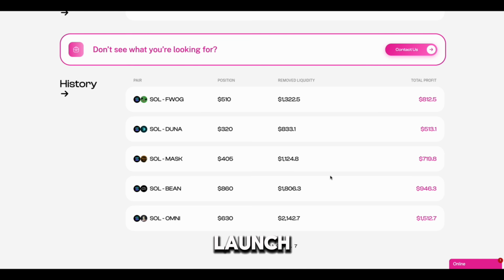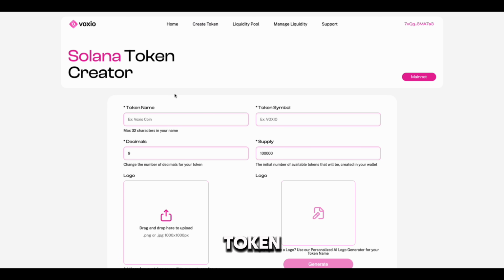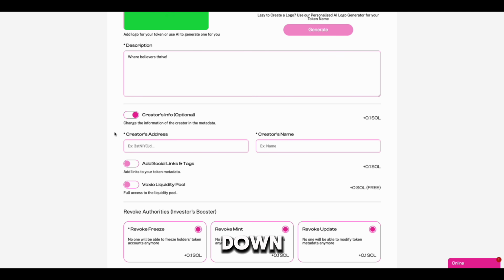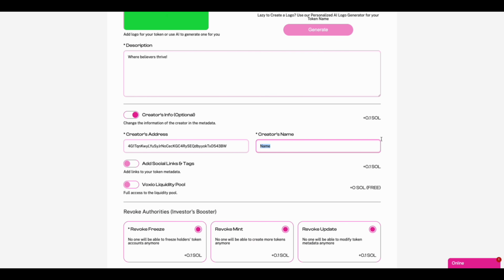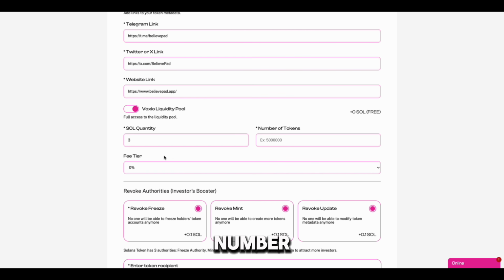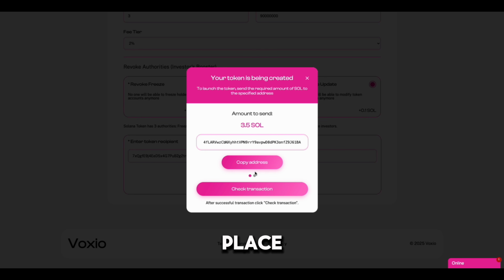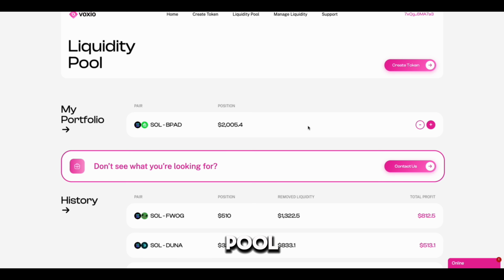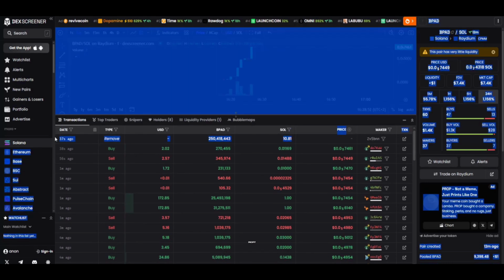I made a EASY RUG PULL memecoin (+10 SOL) | Solana Rug Pull | Step-by-step Guide